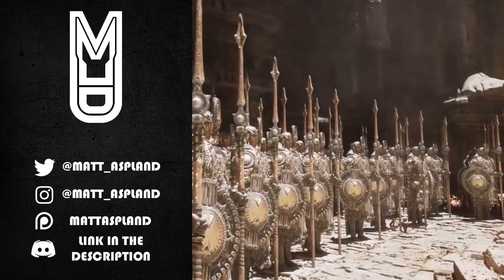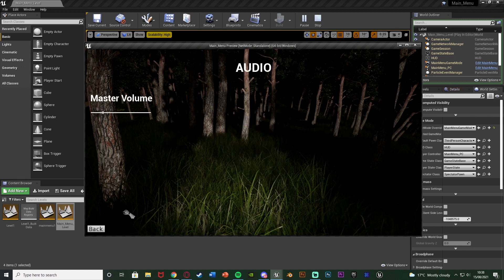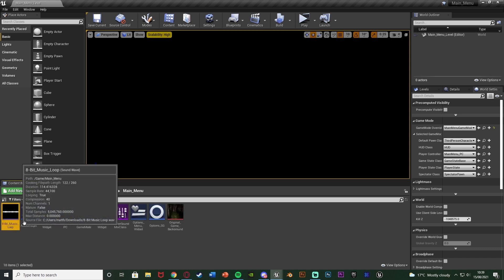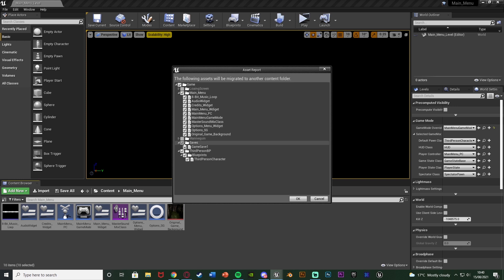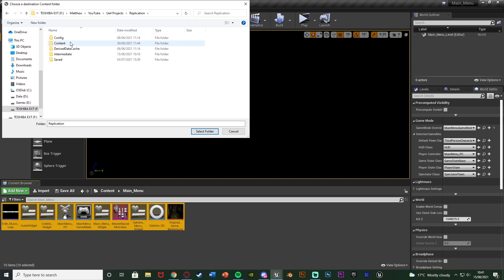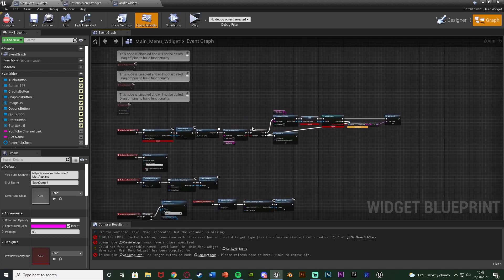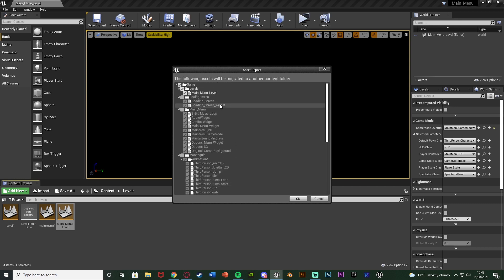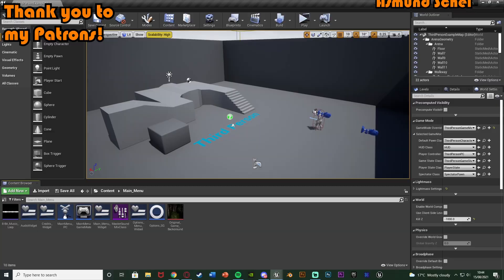How To Migrate Content Between Unreal Projects - Unreal Engine Tutorial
Hey guys, in today's video, I'm going to be showing you how to migrate content between your Unreal Engine projects. This allows us to copy and move files from one of your projects, so that we can use it in another project. In this example, I am using my main menu in another project to avoid having to remake it all over again.

00:00 - Intro
00:18 - Overview
01:00 - Tutorial
05:14 - Final Overview
05:38 - Outro